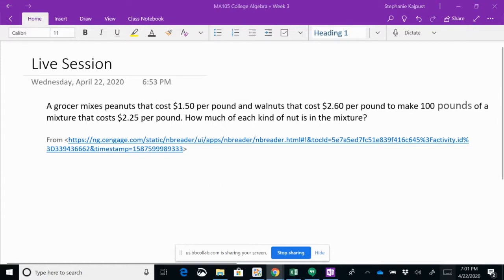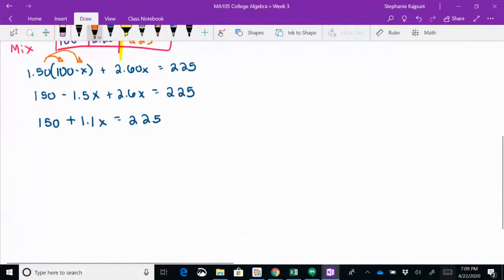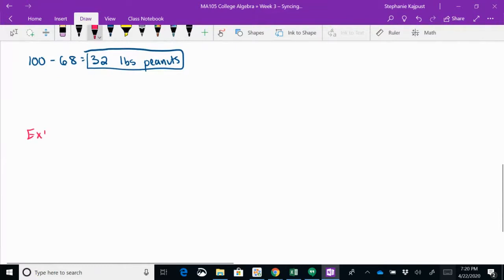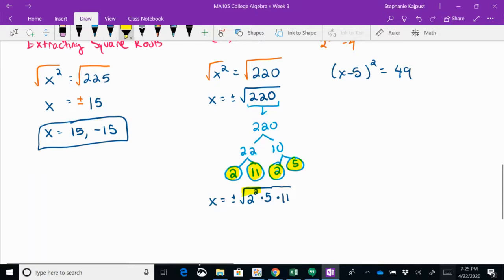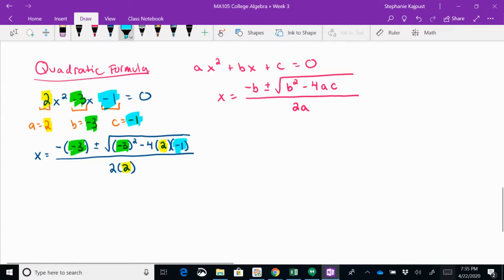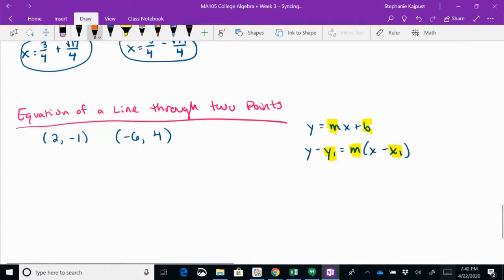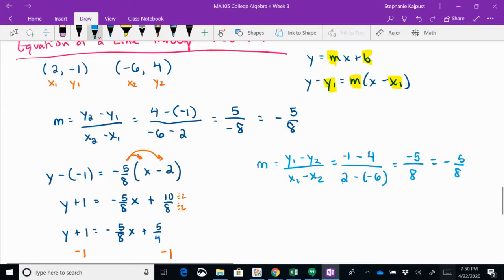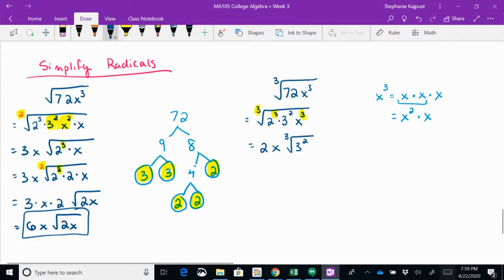MA105 Word Problems, Quadratics, and Radicals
-- Word Problem: mixture
-- Quadratic Equations: solving by square roots and the quadratic formula
-- Simplifying radicals